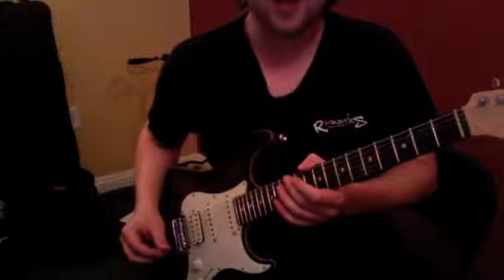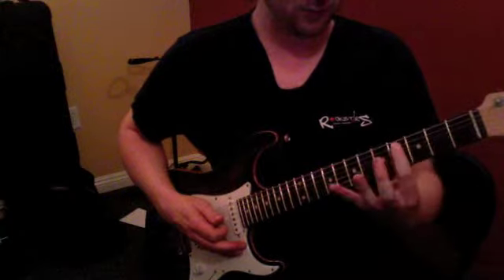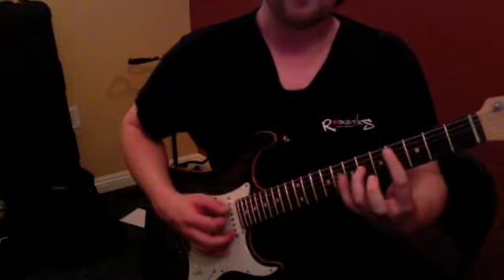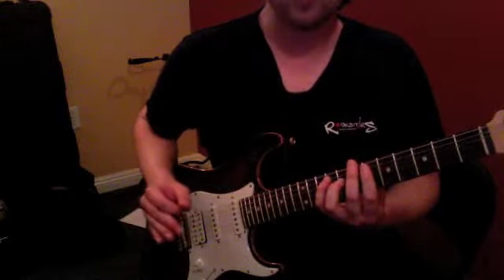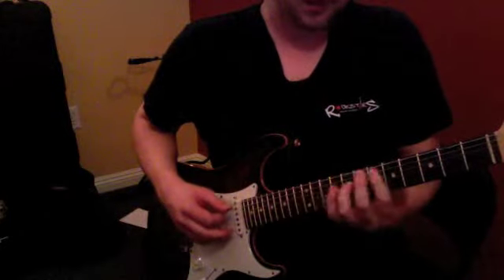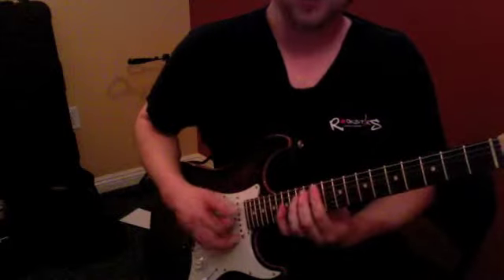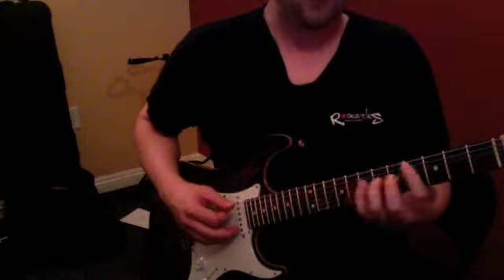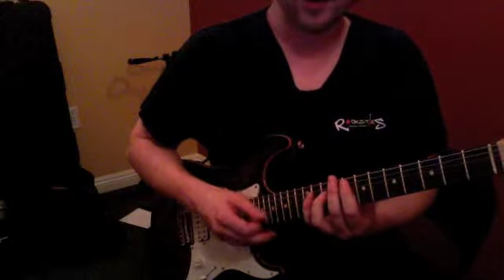SA_042314_WK_500